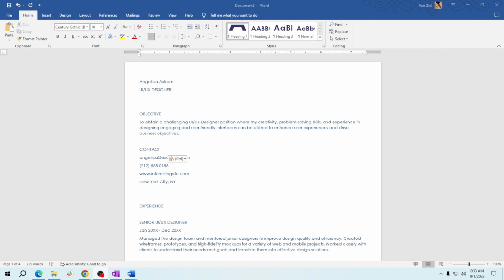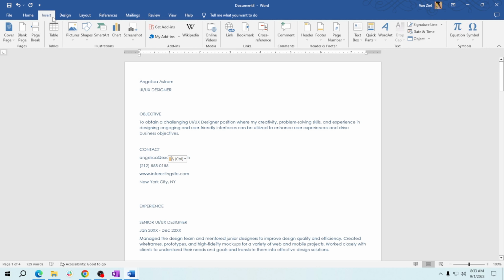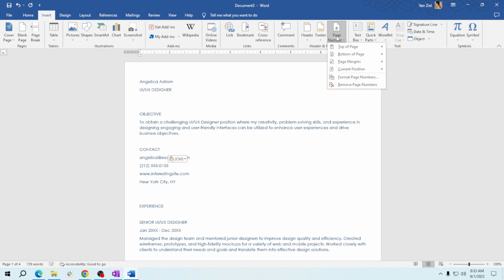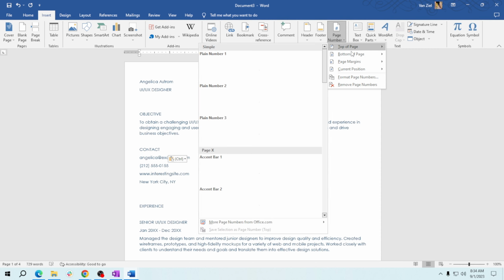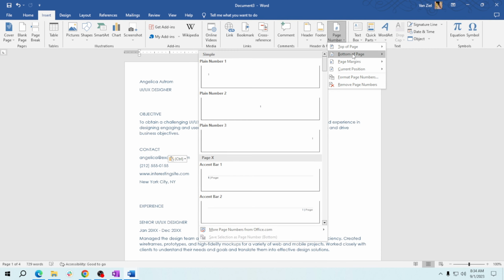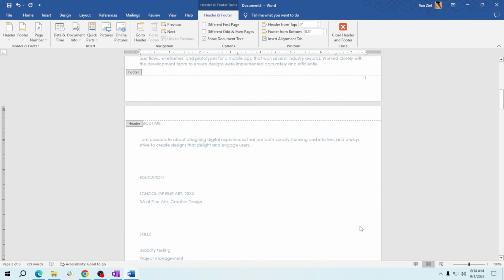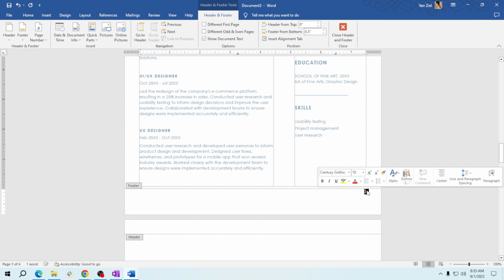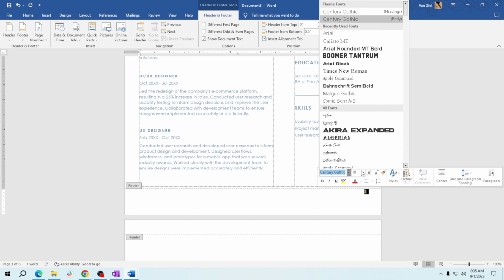How to Insert Page Numbers in a Word Document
In this video, I'll show you How to Insert Page Numbers in a Word Document.

In this video, I will show you how to effortlessly insert page numbers in your Microsoft Word document. Learn the quick method to add page numbers and maintain consistent pagination throughout your content. Elevate your document organization with this simple yet effective way of including page numbers.